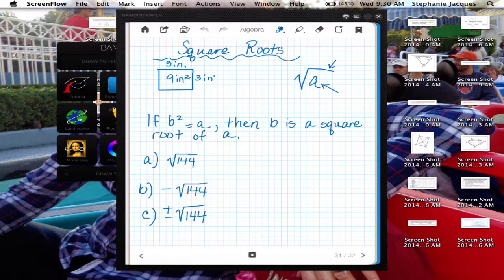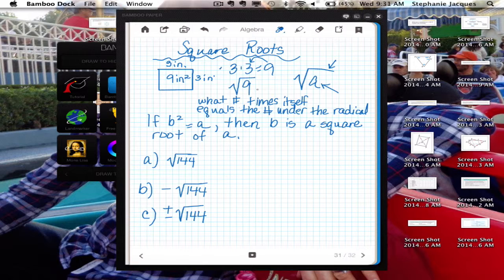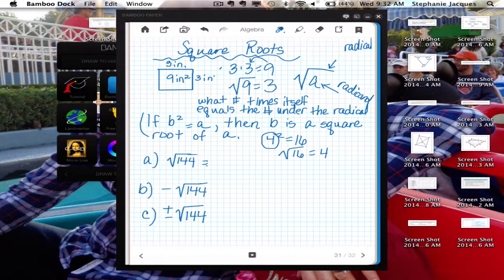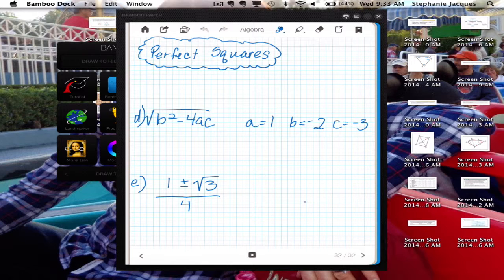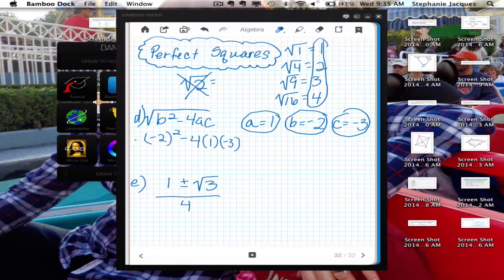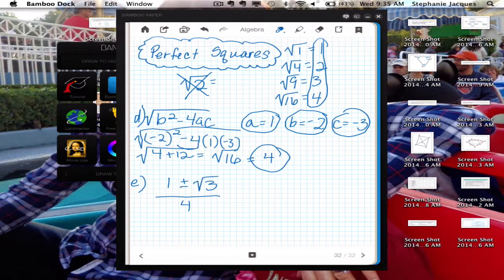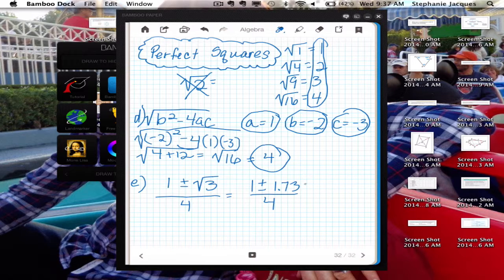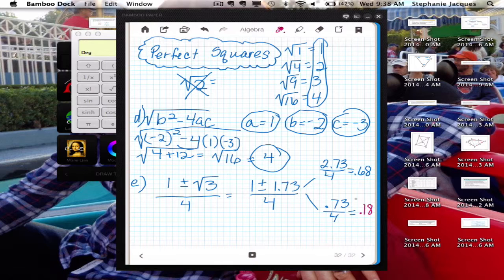Square Roots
algebra